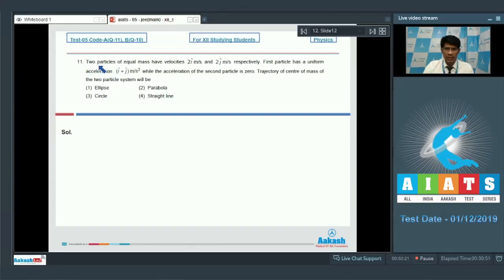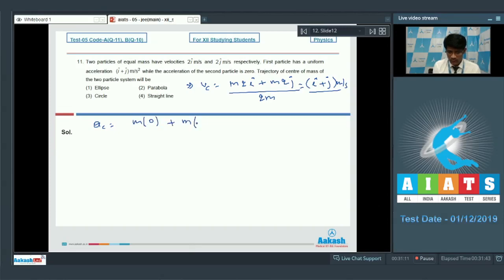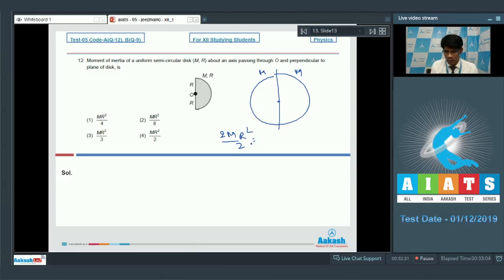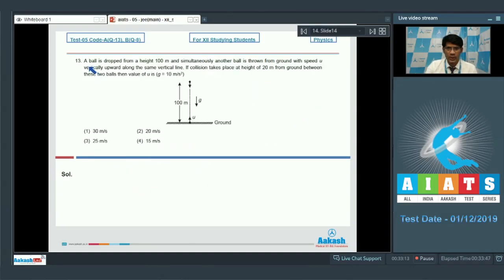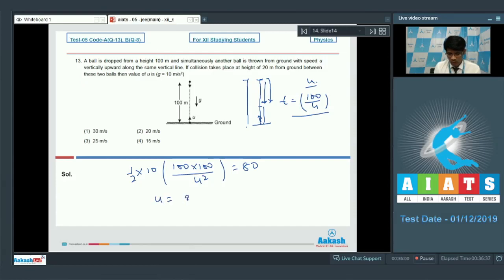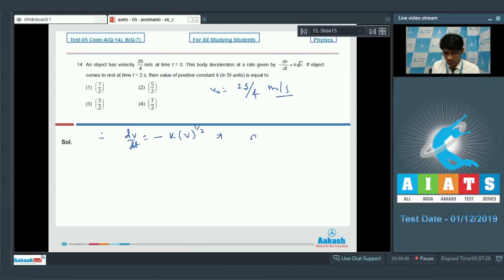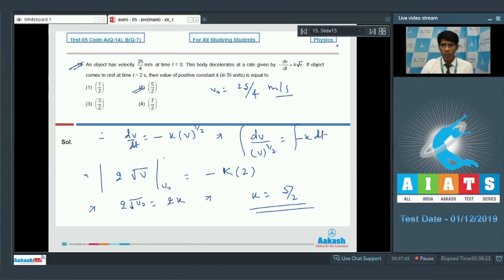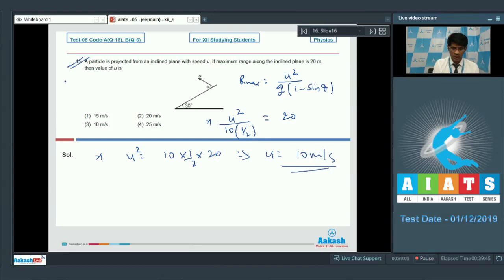AIATS TEST 05 Code A B For XII Studying Students PHYSICS JEE Main 2020 Q11 to 15